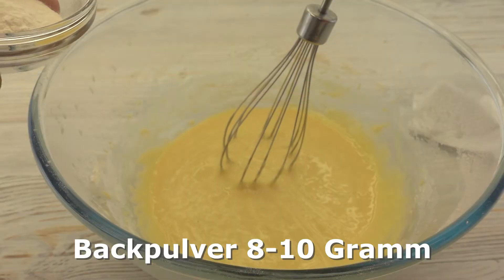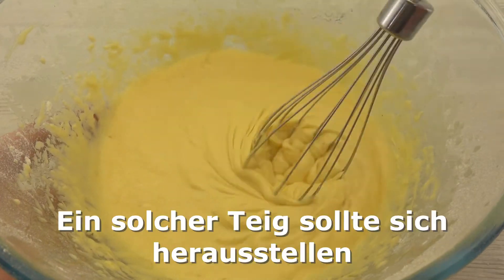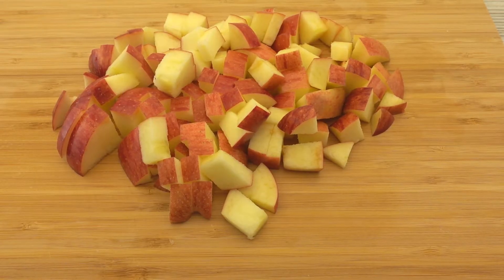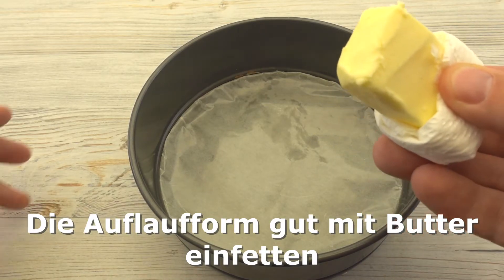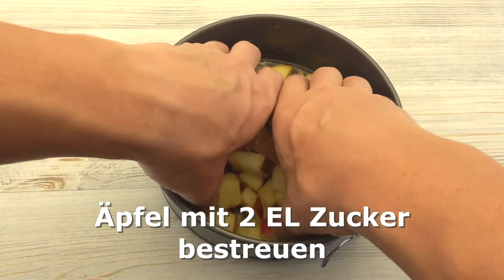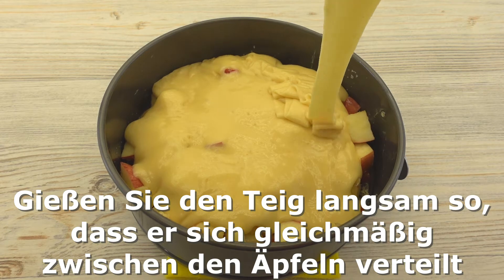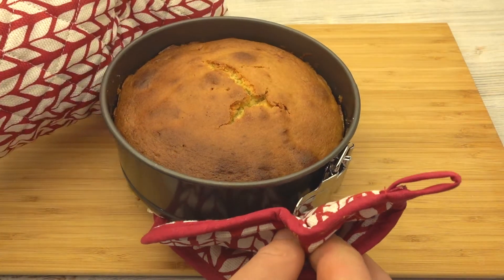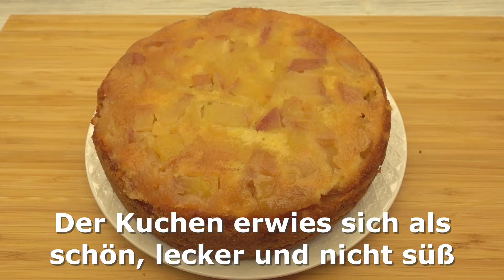Ein einfaches Rezept für die Herstellung von Apfelkuchen in 5 Minuten Arbeit und 25 Minuten Backen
Ein einfaches Rezept, wie man in 5 Minuten Arbeit und 25 Minuten Backen einen Apfelkuchen macht, und ein köstlicher Apfelkuchen ist fertig. Auf der Suche nach den einfachsten Zutaten für ein Apfelkuchenrezept erfordert ein schnelles Apfelkuchenrezept nur 5 Minuten Arbeit und 25 Minuten Backen im Ofen. Dieses einfache Apfelkuchenrezept wird von meiner ganzen Familie geliebt.
Kochrezept und Zutaten:
3 Eier
Mit einer Rührschüssel oder von Hand gut verquirlen
100 Gramm Zucker
Vanillezucker nach Geschmack
Mehl 150 gr
Backpulver 8-10 gr
Ghee 100 gr
Dieser Teig sollte sich herausstellen
2 Äpfel hacken
Ein Backblech mit Öl einfetten
Äpfel mit 4 EL Zucker bestreuen.
Gießen Sie den Teig langsam ein, damit er zwischen den Äpfeln fließt.
25-30 Minuten bei 180 ° C backen.
Der Kuchen erwies sich als einfach köstlich und nicht sehr süß.
Guten Appetit
Freunde, wenn dir das Video gefallen hat, kannst du dem Kanal helfen:
📢 Teile dieses Video mit deinen Freunden in sozialen Netzwerken. Kette + Rezept werden auf Ihrer Seite gespeichert!
👍 Bewerten Sie das Video! 👍 - es ist schön für mich und wichtig für die Entwicklung des Kanals!
  SCHREIBEN SIE EINEN KOMMENTAR oder zumindest einen Smiley. Es wird nicht schwer für dich sein, aber ich werde sehr glücklich sein!